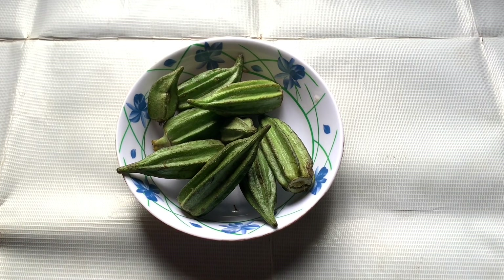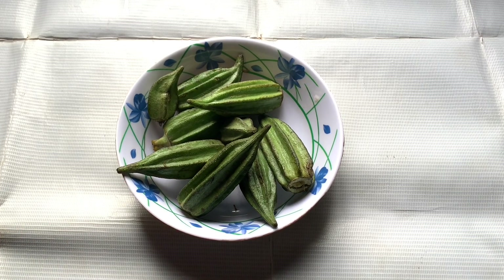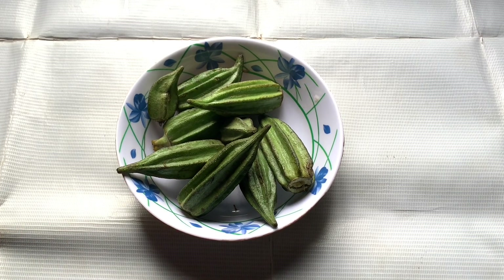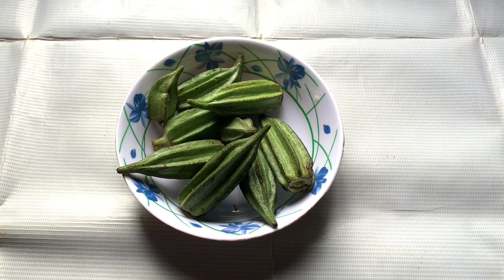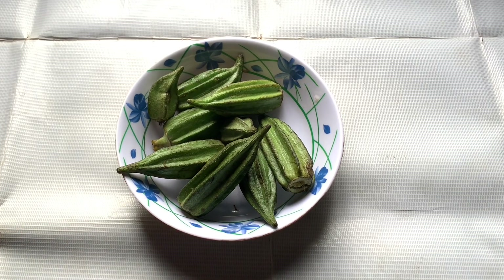Use From Now Till December! Just Mix Coffee and Okra To Boost Hair Growth Faster | Powerful solution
My Hair Won't Stop Growing! I Used This Treatment and It Works Like Magic | Fast Hair Growth Secret

Powerful Overnight Hair Growth Hack: DIY Tonic To Boost Growth Fast | Stop Hair Fall in 7 days

Use This Oil Everyday and Say Goodbye to Hair Fall and Stunted Growth | Don't Wash it out (DIY)

Banana Peels: Hair Grows Like Crazy and Doesn't Fall Out! You Will Never Throw It Away Again

OMG 😳I Have Never Seen Something Work This Fast | 7 Days Challenge Don't Wash it Out!

Exposing These Two Herbs To Regrow Your Hair and Treat Hair Loss Faster | Grow 2cm Hair a day

Double Hair Growth Mask! Do This Once a Week | New Hair Growth Guarantee 100%, Stop Hair Fall

Use This 2 Ingredients Hair Tea Daily To Speed Up Your Hair Growth | Your Hair Won't Stop Growing!!

How To Double Your Hair Growth! Use This Once a Week and Your Hair Will Grow Like Crazy | No jokes

Say Goodbye to Thin Hair and Hair Loss! Use This Powerful Hair Growth Water to Grow 2cm Hair a day

This Hair Mask Will Grow Your Hair at Rocket Speed in One Use | Regrow Damaged Hair & Treat baldness

Make This Moringa Leave Hair Growth Oil & Your Hair Won't Stop Growing!! The Best Hair Oil